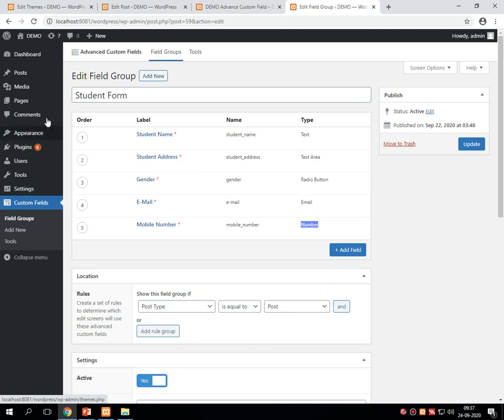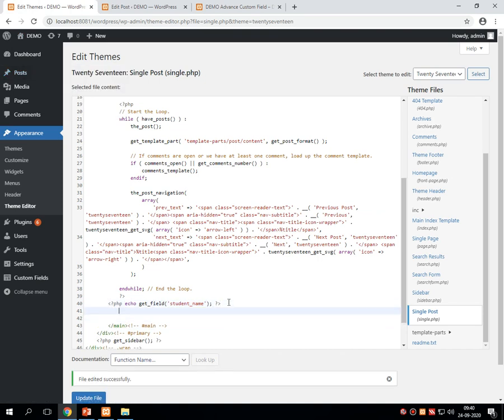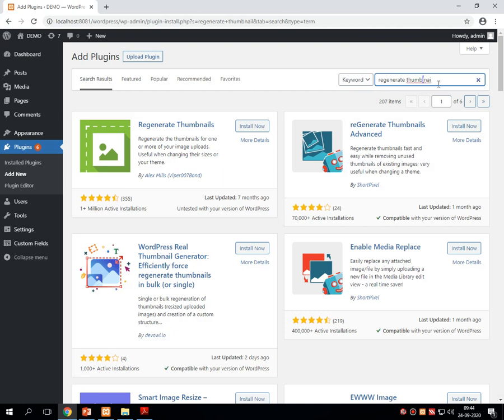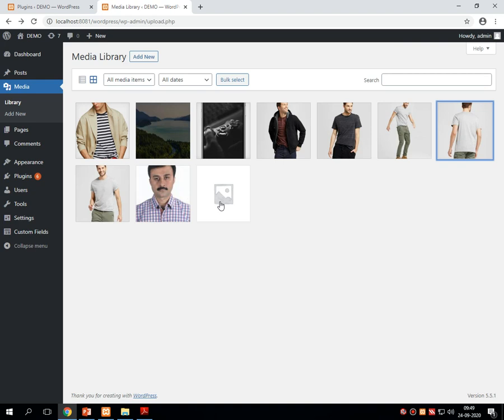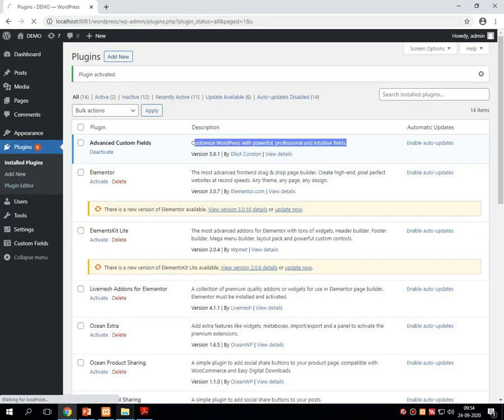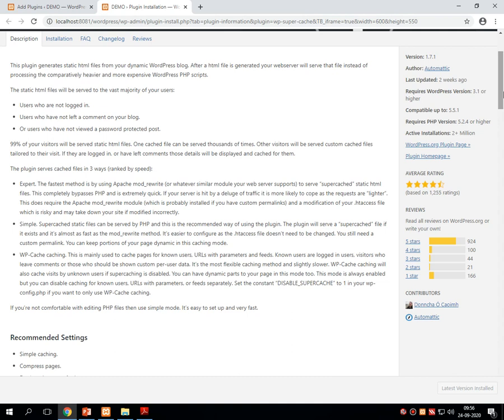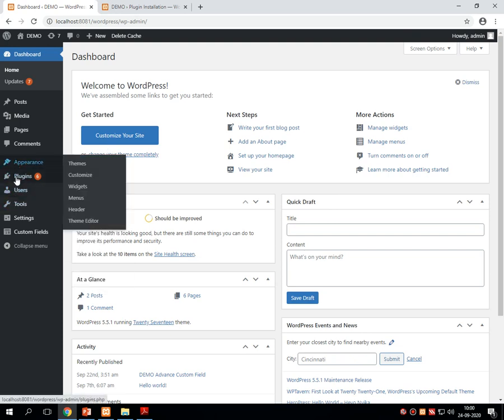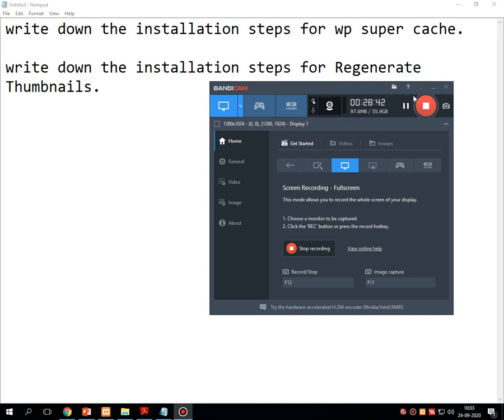UNIT 3 LEC14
in this session we have discuessed about pluging called advance custom field.